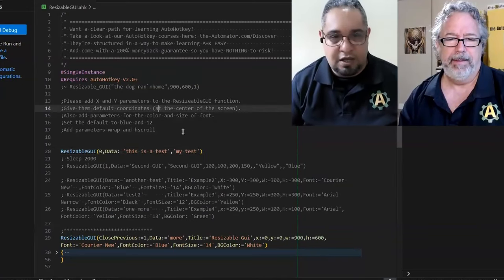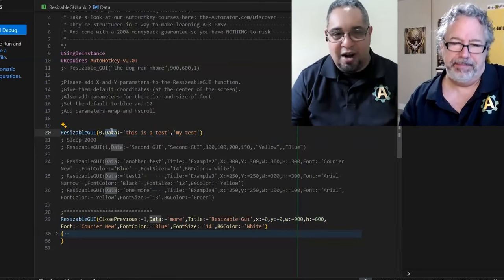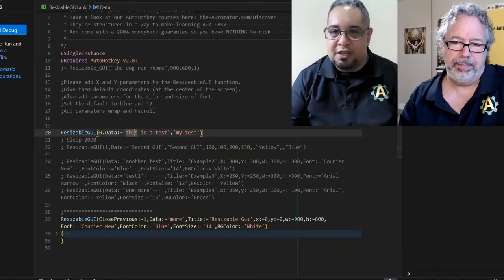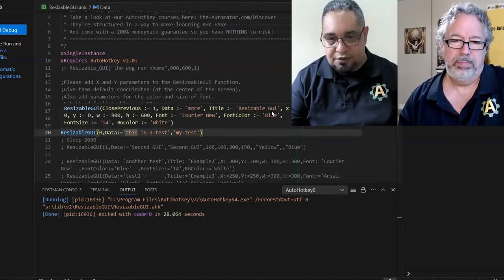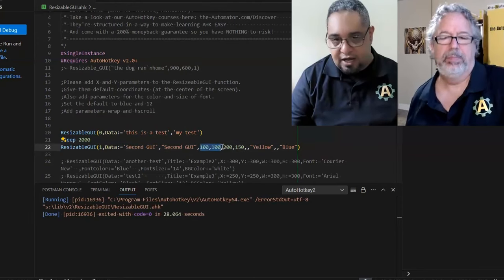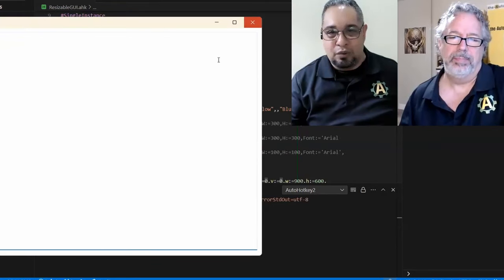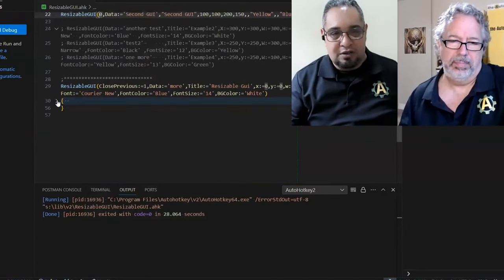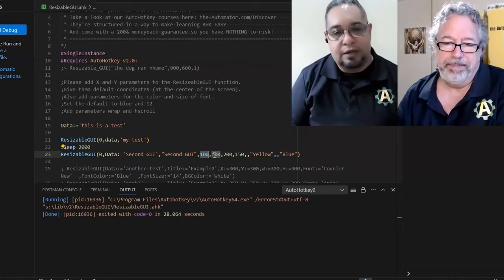How to Easily Create Resiable GUIs in AutoHotkey v2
TLDR: You can easily create resizable GUIs in AHK v2 using a function with customizable parameters, allowing for better control and flexibility in displaying text.

1. 00:00 💡 Easily create a resizable GUI with customizable parameters using a function.

2. 00:28 🛠️ Use the function with parameters to easily create resizable GUIs in AHK v2.

3. 01:03 👨‍🏫 Create resizable GUIs in AHK v2 for better control and flexibility in displaying text.

4. 01:50 👨‍🏫 Create resizable GUIs easily with AHK v2 by using the function to customize parameters like location, size, font, and color.

5. 02:16 👨‍💻 Create resizable GUIs with different text, titles, locations, sizes, and colors in AHK v2.

6. 02:50 👨‍🏫 You can easily create resizable GUIs in AHK v2 and include the function in your library for future use.

7. 03:29 💡 Use a function to display large data in a resizable GUI and control its placement on different screens.

8. 04:01 👍 Create resizable GUIs easily in AHK v2 with flexible and simple options, including courses available for learning more.